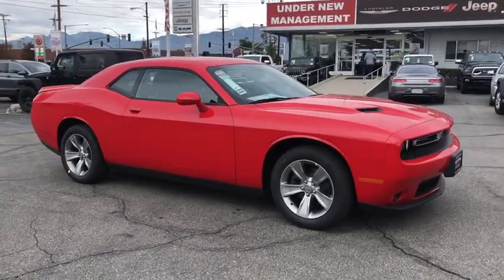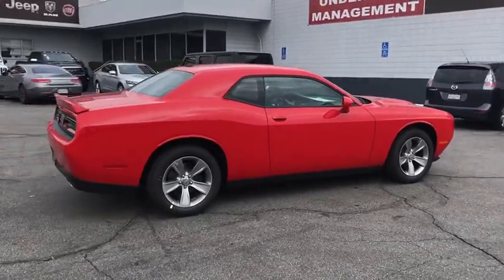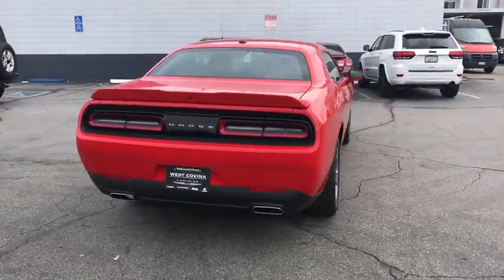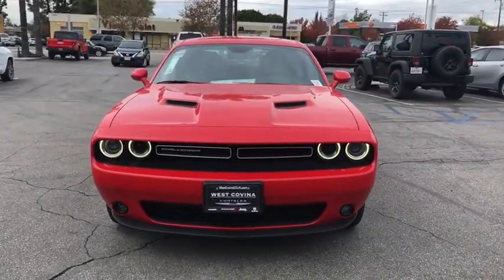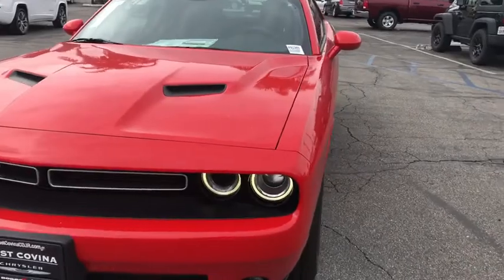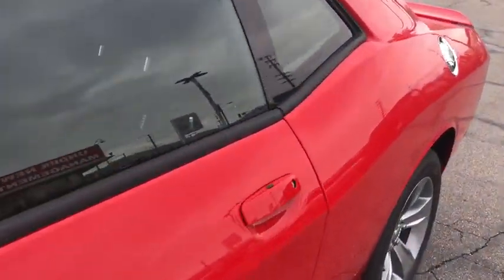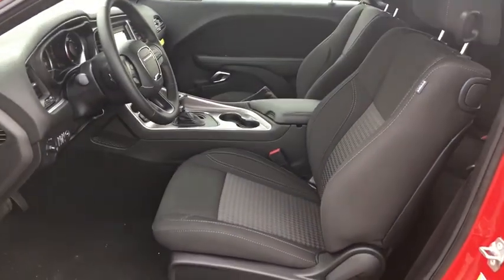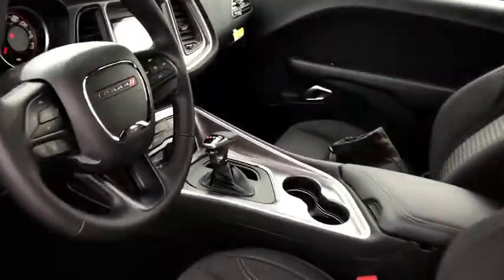2019 Dodge Challenger La Puente, Pomona, Diamond Bar, Baldwin Park, El Monte, CA 491089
Torred Clearcoat New 2019 Dodge Challenger available in West Covina, California at West Covina Chrysler Dodge Jeep RAM. Servicing the La Puente, Pomona, Diamond Bar, Baldwin Park, El Monte, CA area.

298 N Azusa Ave West

Price includes: $1750 - California LA/Palm Springs Bonus Cash CACKK. Exp. 02/03/2020 $2250 - California 2019 Bonus Cash CACKA. Exp. 02/03/2020 $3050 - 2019 Retail Consumer Cash **CK1 (CA-DE-MW). Exp. 02/03/2020 . Price shown is 'NET COST' and includes applicable Factory Rebates and Incentives. Price plus government fees and taxes, any finance charges, any dealer document processing charge, any electronic filing charge, and any emission testing charge. Residency restrictions apply to Factory Rebates and Incentives. Rebates and incentives are VIN specific. Generic photos are a fair representation of each model but may not depict exact color or options included. Prices and rebates advertised for sale do not apply to leases. Prices do not include customer requested, dealer installed accessories. All Finance Rebates and Incentives are based on Credit Approval and not all customers will qualify.
TIRES: 235/55R18 AS PERFORMANCE (STD),WHEELS: 18 X 7.5 CAST ALUMINUM (STD),TORRED CLEARCOAT,BLACK HOUNDSTOOTH CLOTH SPORT SEATS,SIRIUSXM SATELLITE RADIO -inc: 1-Yr SiriusXM Radio Service For More Info Call ,DRIVER CONVENIENCE GROUP -inc: Remote Start System Blind Spot & Cross Path Detection Universal Garage Door Opener Power Multi-Function Foldaway Mirrors Front Fog Lamps ParkSense Rear Park Assist System High Intensity Discharge Headlamps,MANUFACTURER'S STATEMENT OF ORIGIN,TRANSMISSION: 8-SPEED AUTOMATIC (850RE) (MAKE) (STD),QUICK ORDER PACKAGE 21A SXT RWD -inc: Engine: 3.6L V6 24V VVT Transmission: 8-Speed Automatic (850RE) (MAKE),ENGINE: 3.6L V6 24V VVT (STD),Rear Wheel Drive,Power Steering,ABS,4-Wheel Disc Brakes,Brake Assist,Aluminum Wheels,Tires - Front Performance,Tires - Rear Performance,Heated Mirrors,Power Mirror(s),Rear Defrost,Intermittent Wipers,Variable Speed Intermittent Wipers,Rear Spoiler,Daytime Running Lights,Automatic Headlights,AM/FM Stereo,Bluetooth Connection,Steering Wheel Audio Controls,MP3 Player,Auxiliary Audio Input,Power Driver Seat,Driver Adjustable Lumbar,Power Driver Seat,Driver Adjustable Lumbar,Pass-Through Rear Seat,Rear Bench Seat,Adjustable Steering Wheel,Trip Computer,Leather Steering Wheel,Keyless Entry,Power Door Locks,Keyless Start,Keyless Entry,Power Door Locks,Cruise Control,Climate Control,Multi-Zone A/C,A/C,Cloth Seats,Bucket Seats,Auto-Dimming Rearview Mirror,Driver Vanity Mirror,Passenger Vanity Mirror,Driver Illuminated Vanity Mirror,Passenger Illuminated Visor Mirror,Floor Mats,Keyless Start,Smart Device Integration,MP3 Player,Smart Device Integration,Bluetooth Connection,Power Windows,Power Door Locks,Trip Computer,Security System,Engine Immobilizer,Traction Control,Stability Control,Traction Control,Front Side Air Bag,Tire Pressure Monitor,Driver Air Bag,Passenger Air Bag,Front Head Air Bag,Rear Head Air Bag,Back-Up Camera